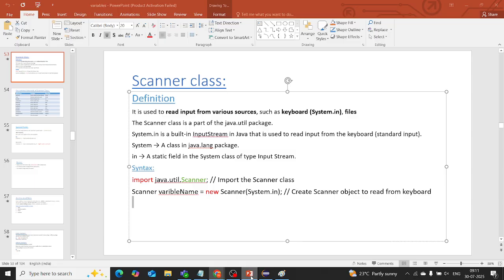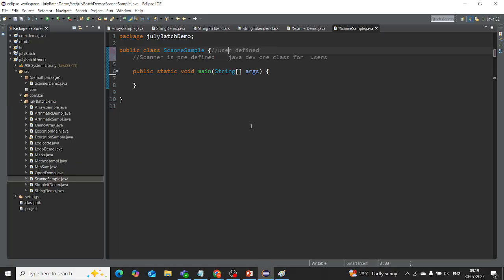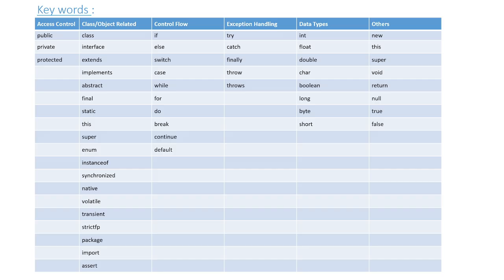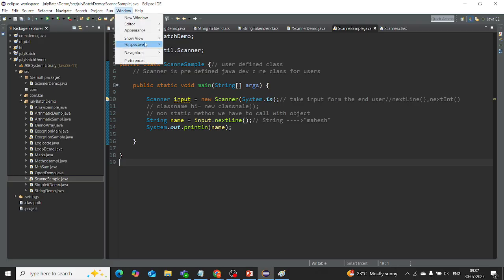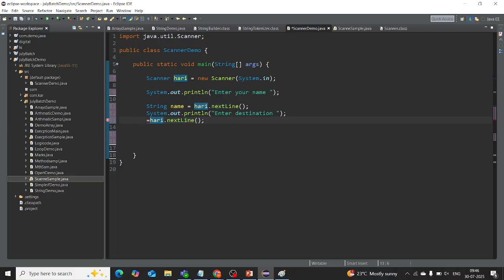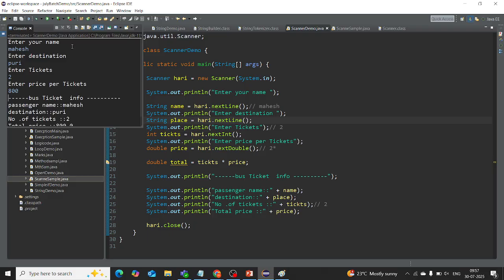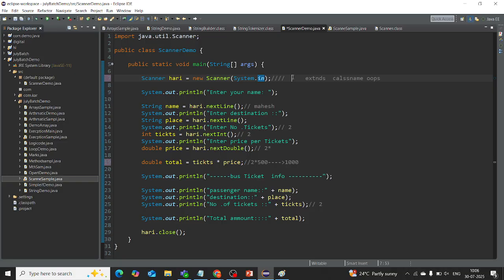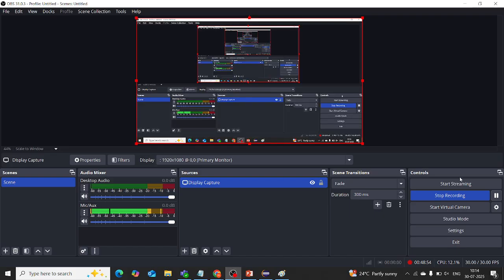How to Get User Input in Java